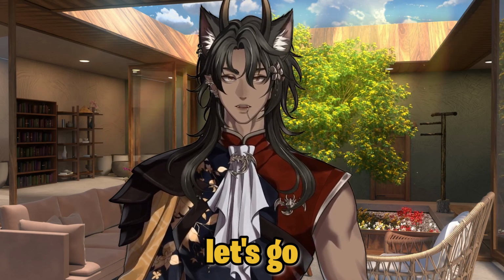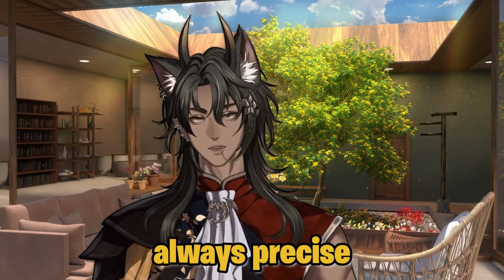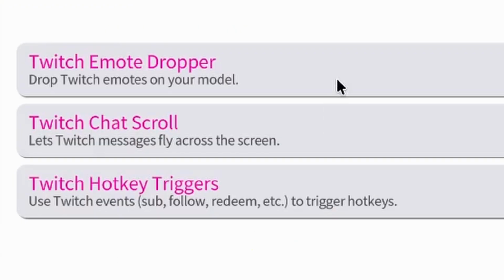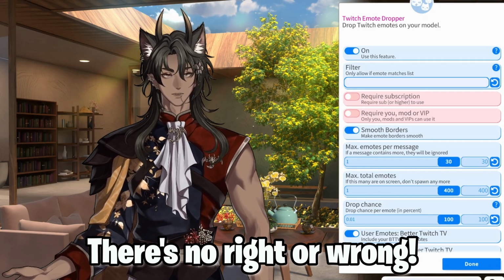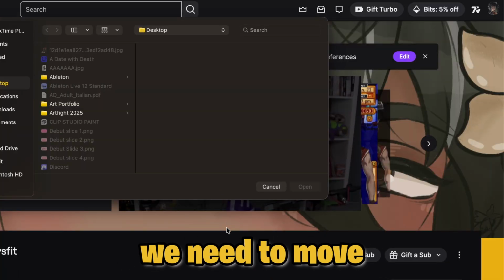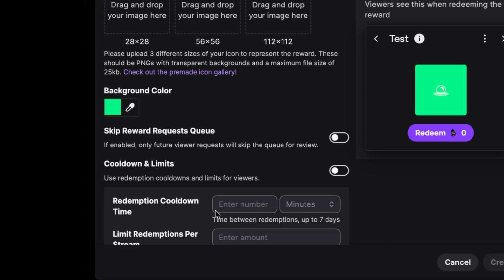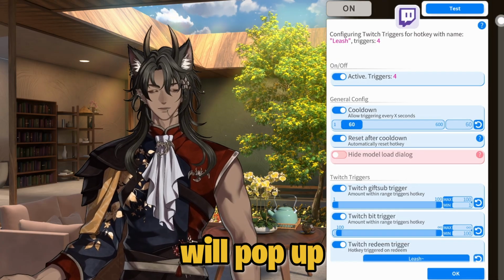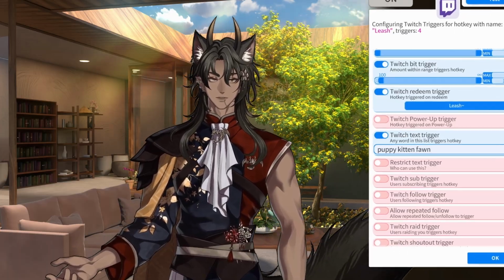Interactive Features on VTube Studio | MysYaps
Here's how I made my streams more interactive using VTube Studio

Catch more funny moments when I'm live